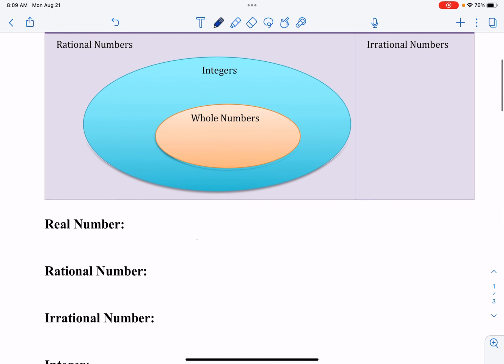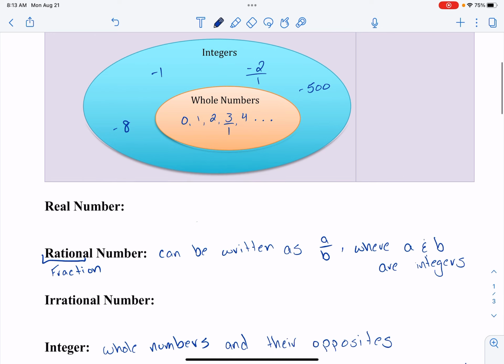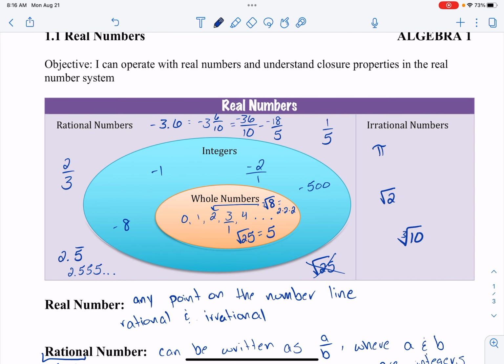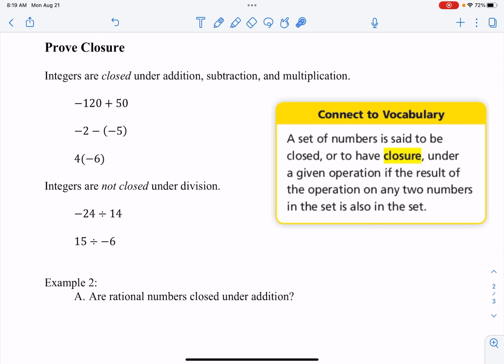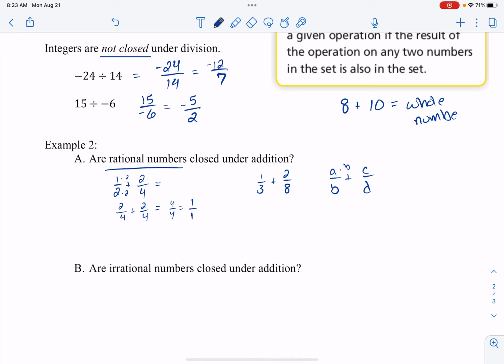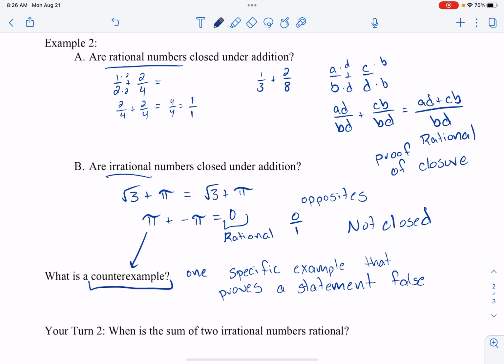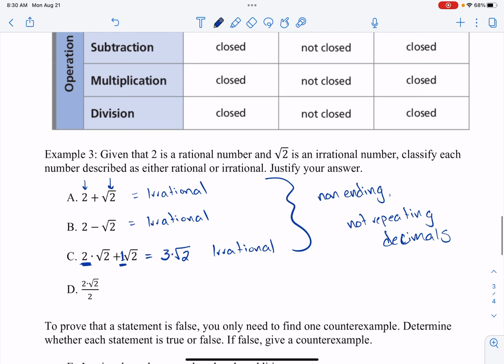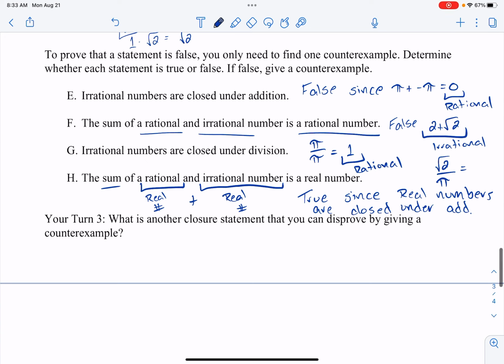Algebra 1 1.1 Real Numbers